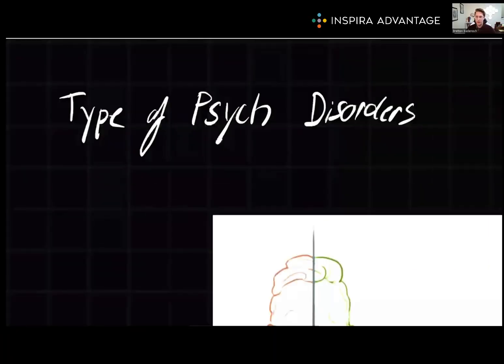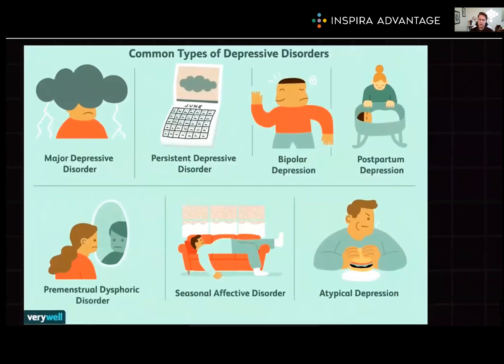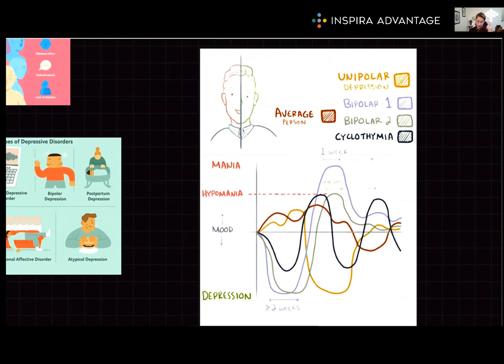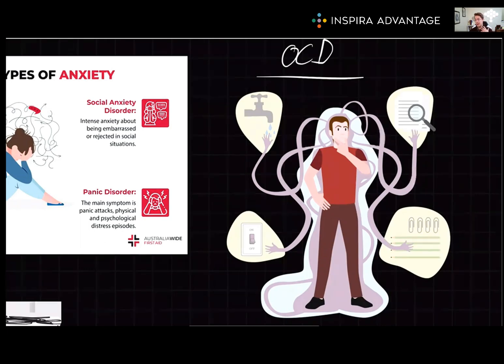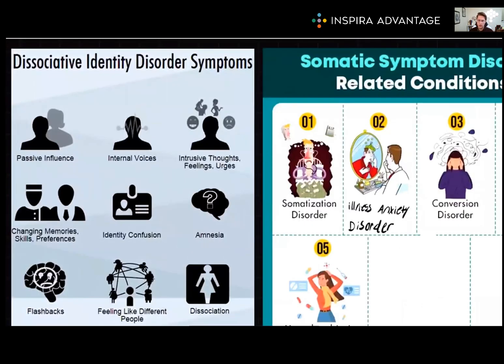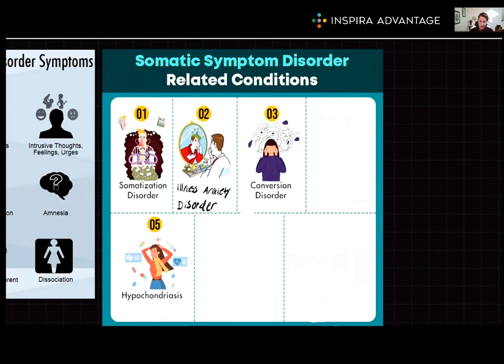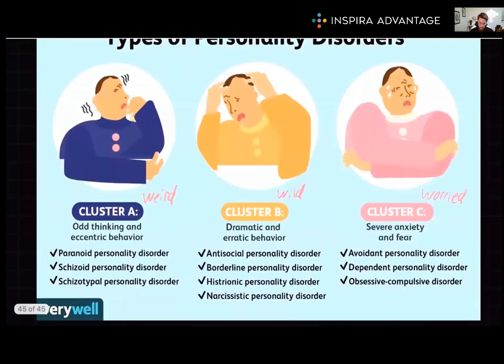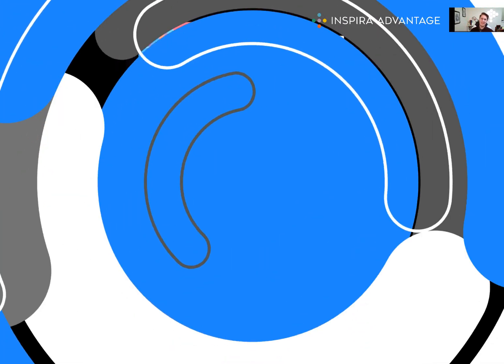Psychology: Types of Psych Disorders | MCAT Crash Course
Explore Psychology: Types of Psych Disorders for the MCAT in this MCAT crash course! Follow along as Bretton, one of our 99th-percentile MCAT tutors, breaks down this fundamental concept to set you up for success on the MCAT!

Beyond being a mere academic pursuit, understanding various psychological disorders is fundamental to mastering the Psychological, Social, and Biological Foundations of Behavior section. By exploring the different types of psychopathologies, you're not only enhancing your understanding of mental health but also developing a crucial skill set for the medical field. Recognizing symptoms, understanding etiology, and appreciating the impact on individuals and society are essential aspects of these disorders that can be assessed on the MCAT.